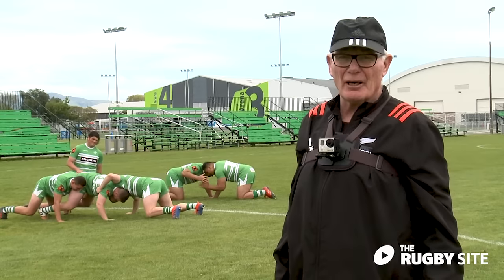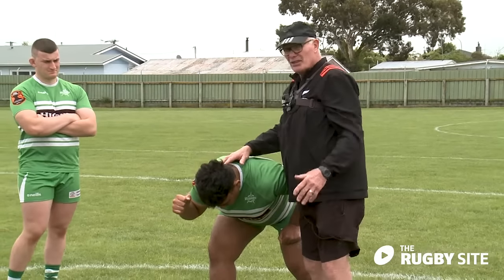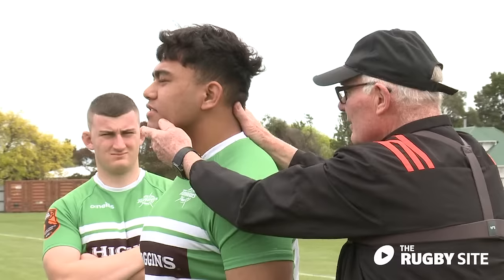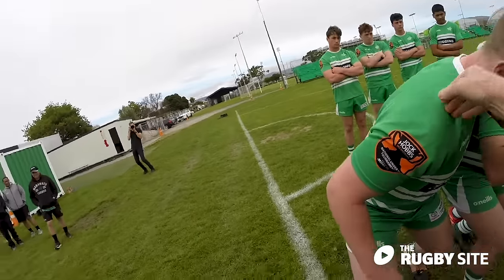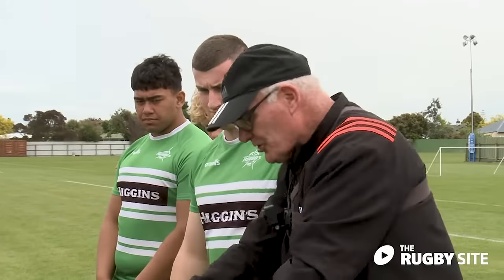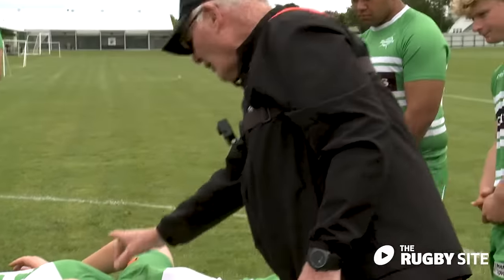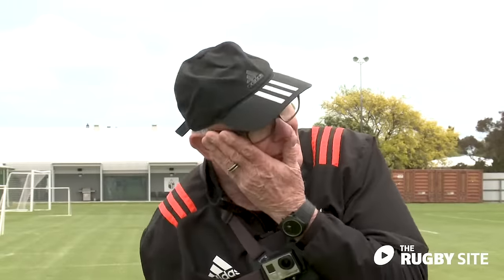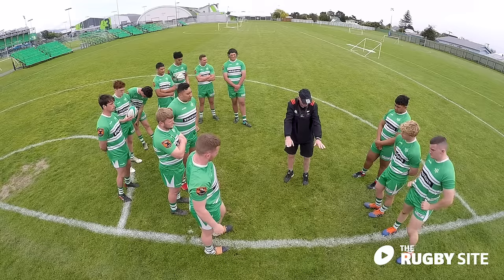Rugby Coaching: Scrum safe with Mike Cron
As the season gets underway in many regions, reviewing your Scrum Safety especially for all Front Rowers is important.
The Scrum doctor, ex All Blacks Scrum coach Mike Cron, offers a couple of Scrum Safety tips. Take the time to protect your players.
'Cronno', the best scrum coach in world, with his Manawatu Turbo Academy players, looks at 3 possible situations - the setup, the bind and a scrum collapse.
Neck neutral - Bind under the shoulder - Collapse face down